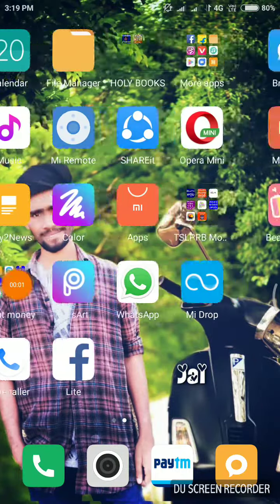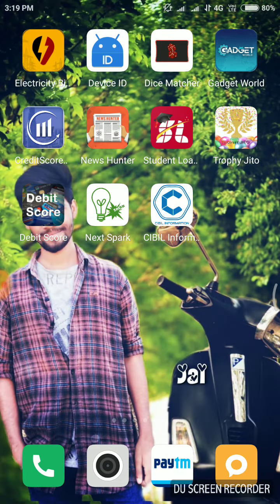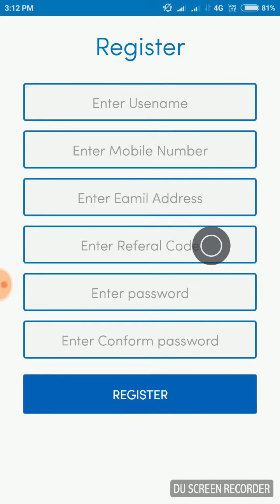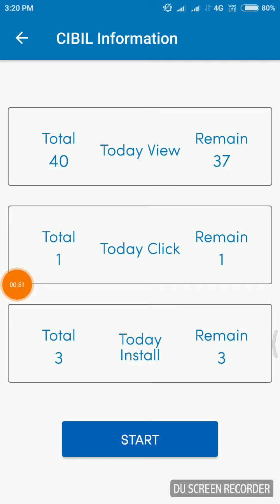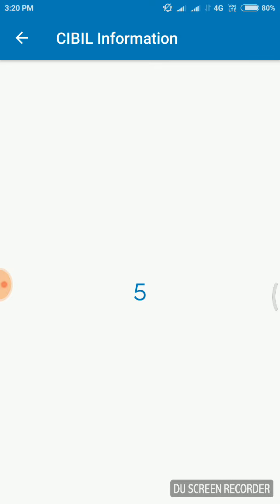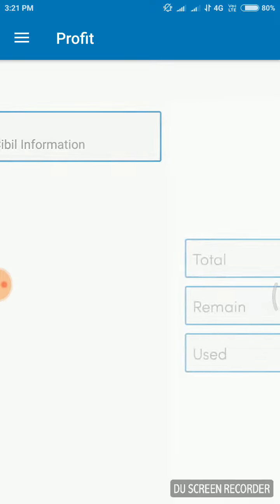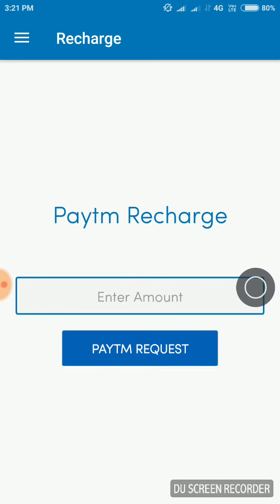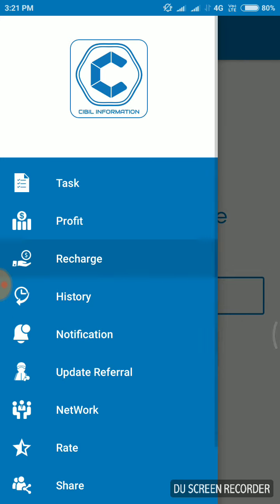CIBIL information Paytm Cash Earning App in Telugu 💙 | 🔴 Live Trick | Short Time Working app 🎈